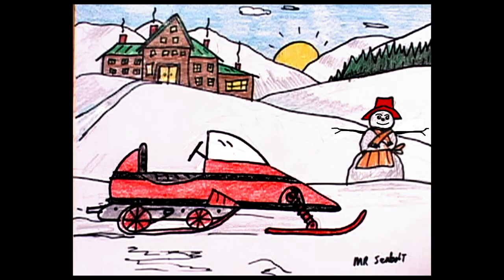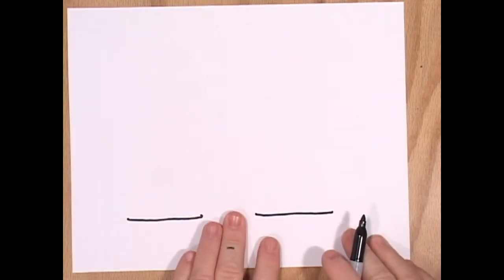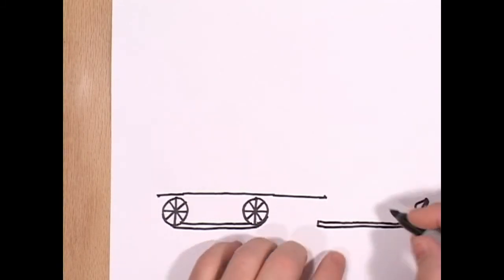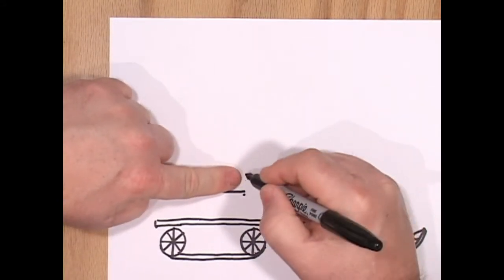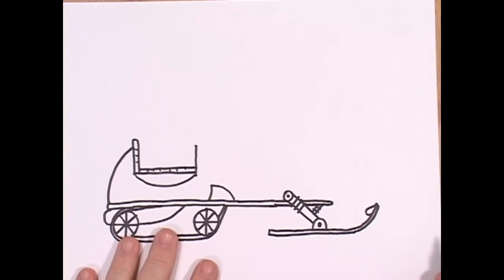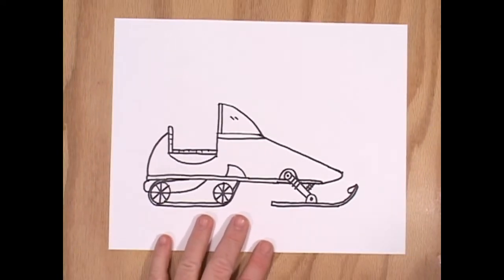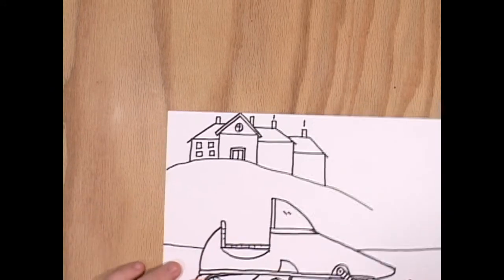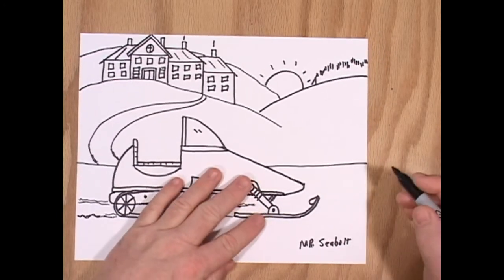Snowmobile Drawing Guide - Step by Step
This is a freehand drawing of a snowmobile that has been simplified to make it easier to draw.  Follow along to make it like mine or make changes and be creative.